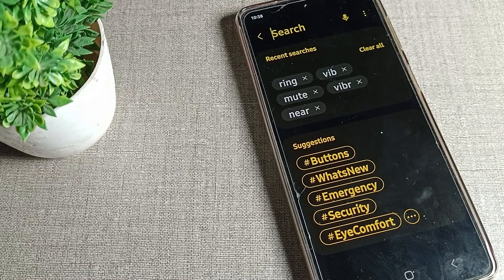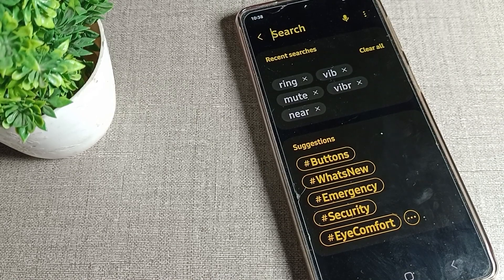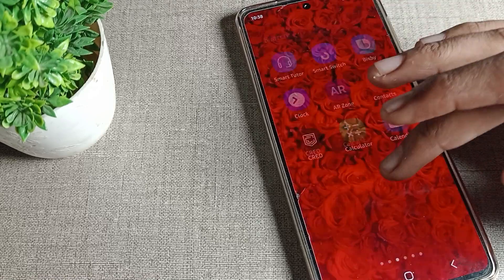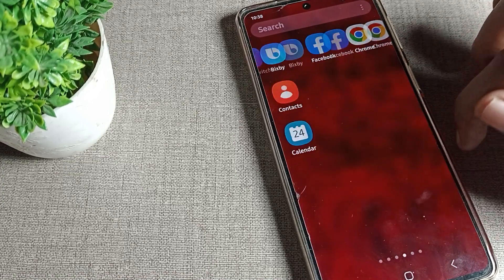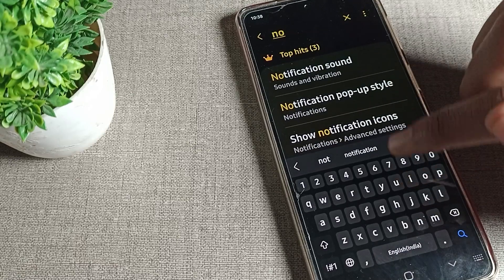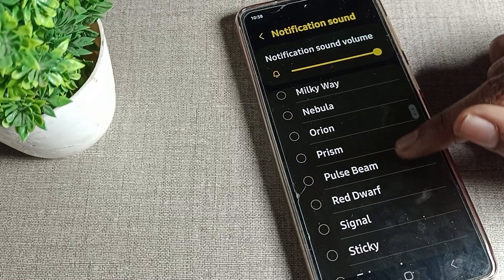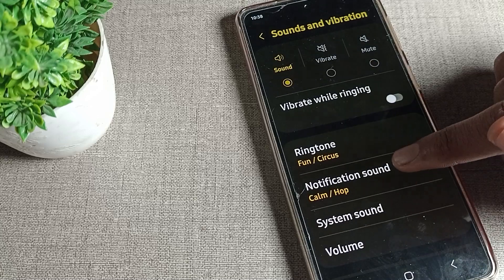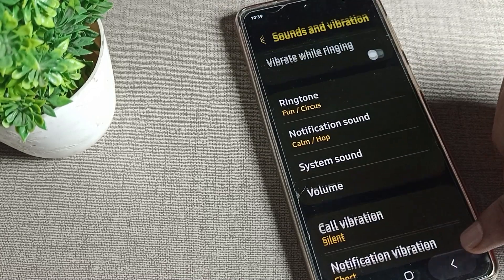Notification Ringtone changed Samsung galaxy A51 phone, how to change notification ringtone samsung